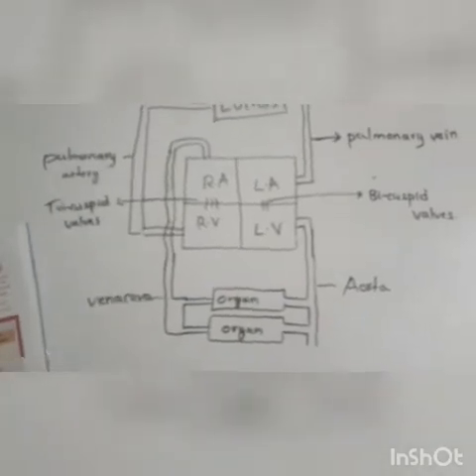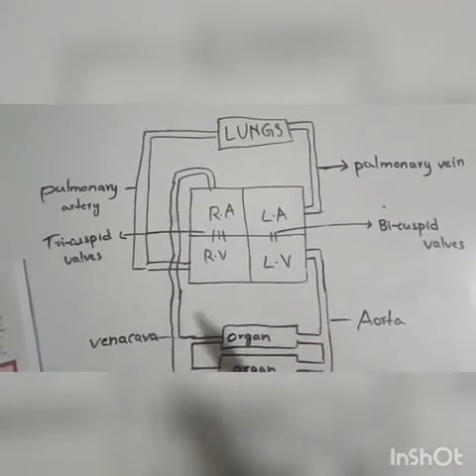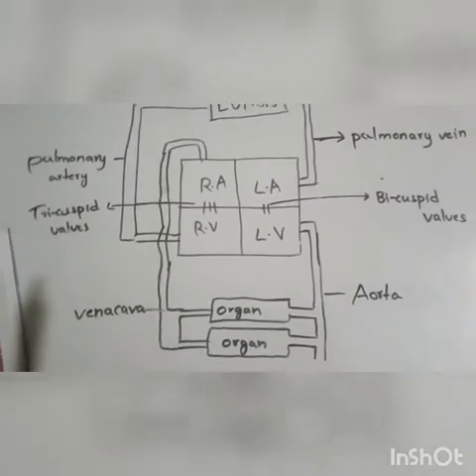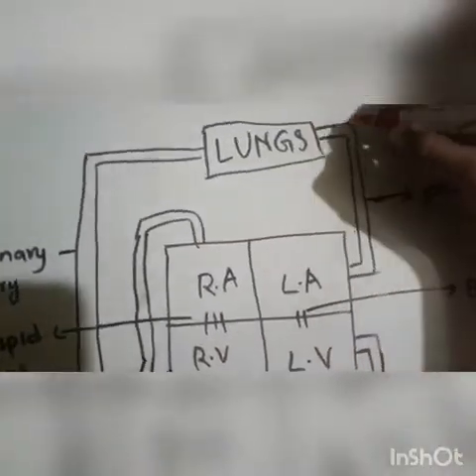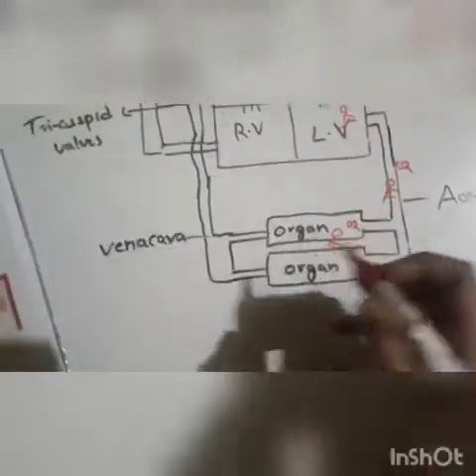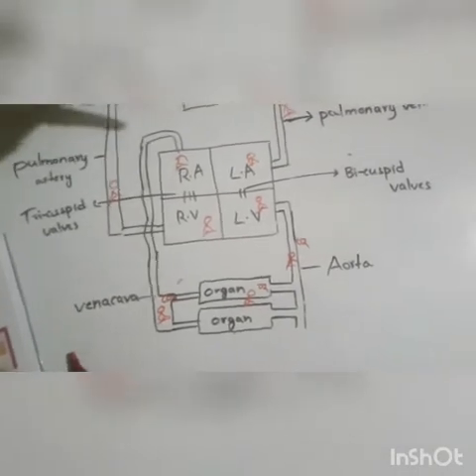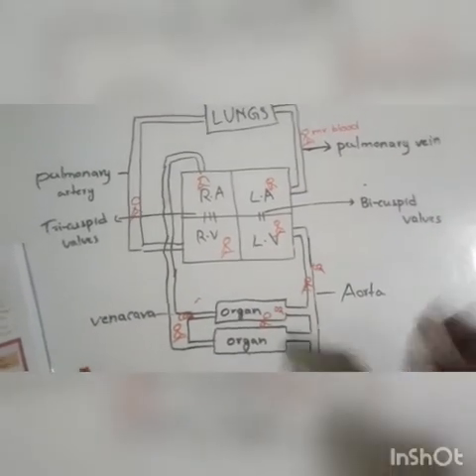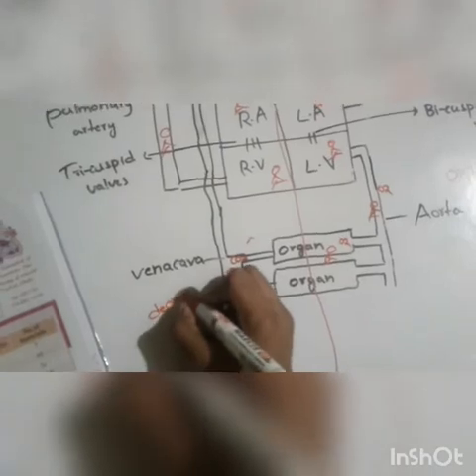Double Circulatory System TRICK | Transportation Class 10 | Andhra state Board | Science Tricks